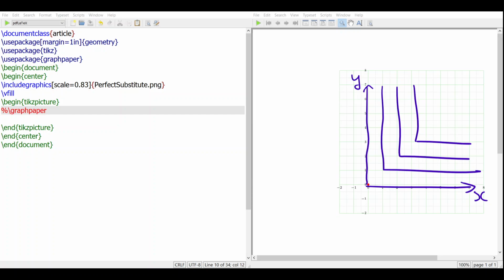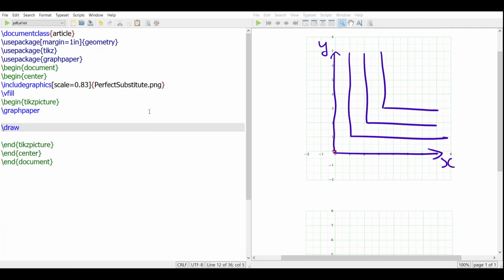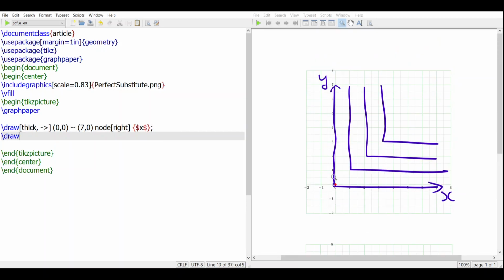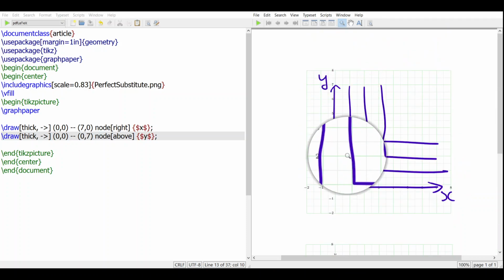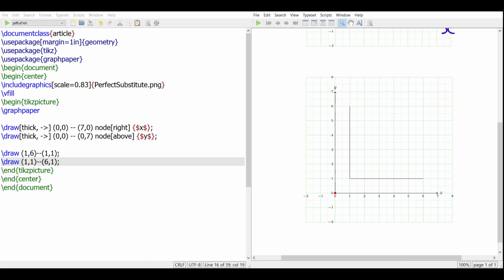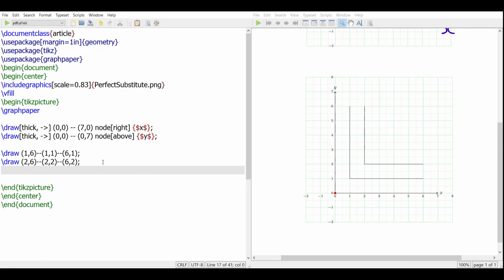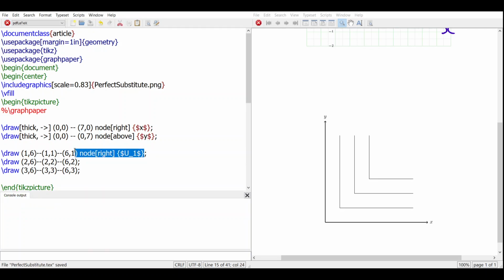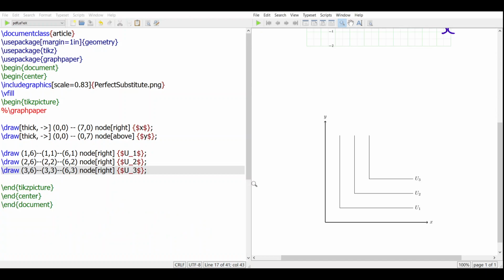LaTeX -- TikZ -- perfect complement/Leontif production